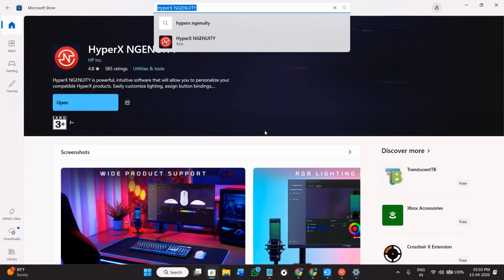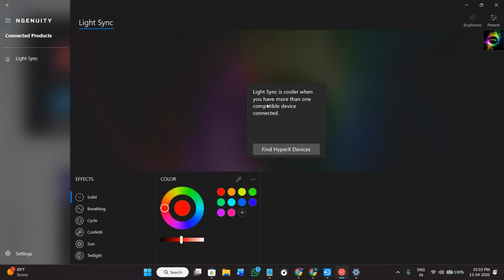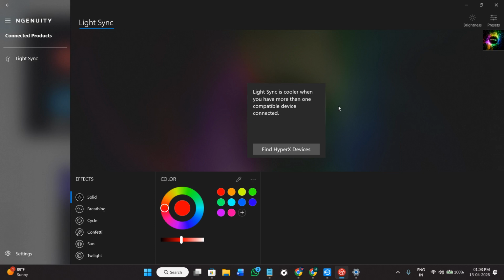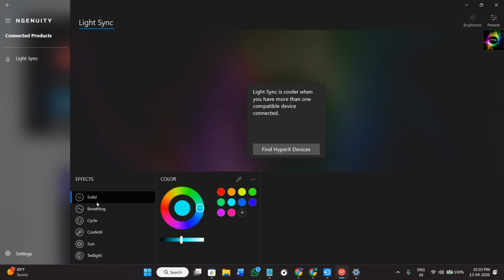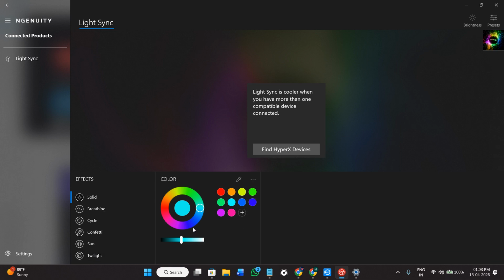How To Change RGB On HyperX QuadCast 2 – RGB Color & Pattern Customization Tutorial 2026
Welcome to the Fixed Formulas YouTube channel! In this tutorial video, I will show you How To Change RGB On HyperX QuadCast 2 – RGB Color & Pattern Customization Tutorial 2026